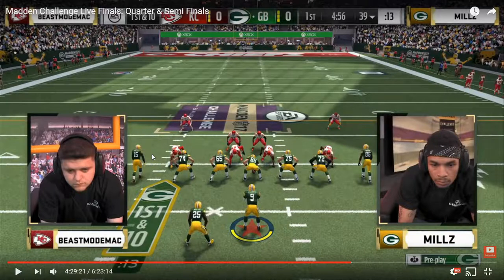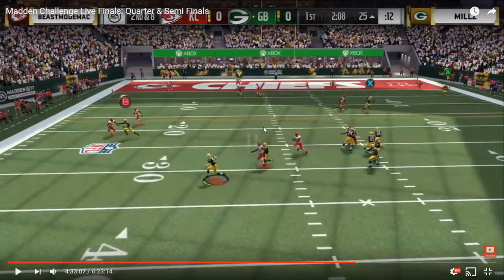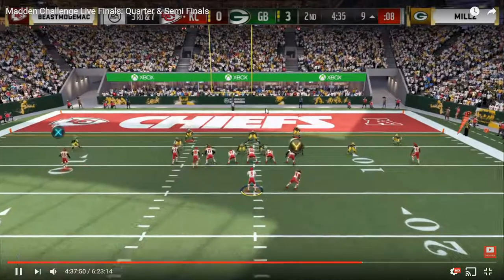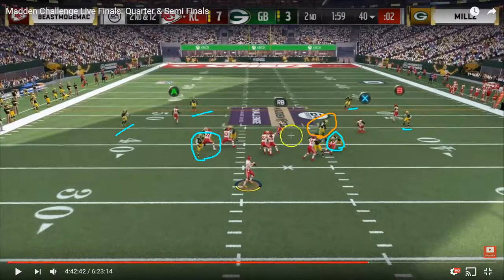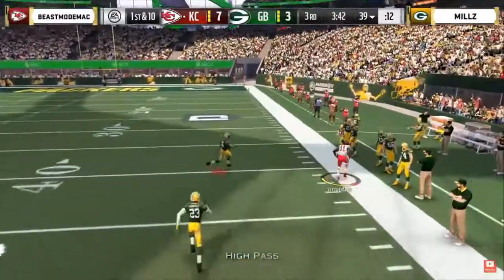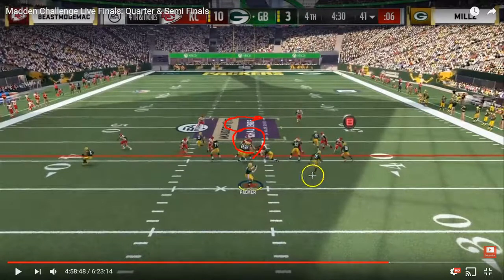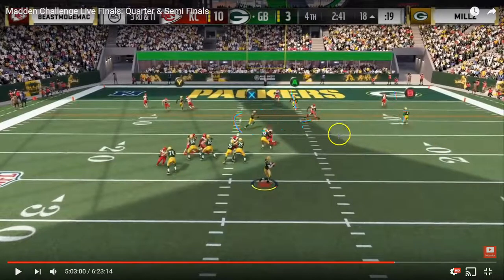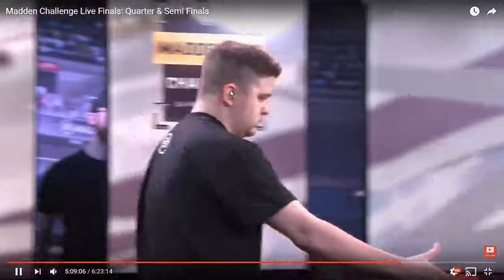Madden Challenge 2017 Semi-Final: Millz vs BeastModeMac VOD Review/Analysis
VOD Review/Analysis of the semi-final match between Millz and BeastModeMac